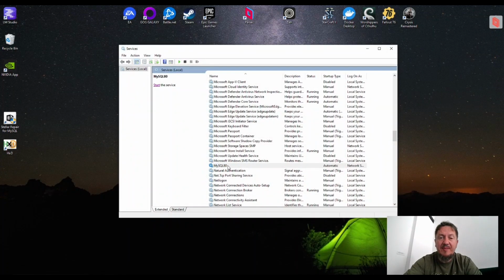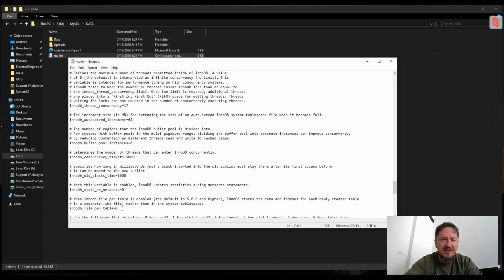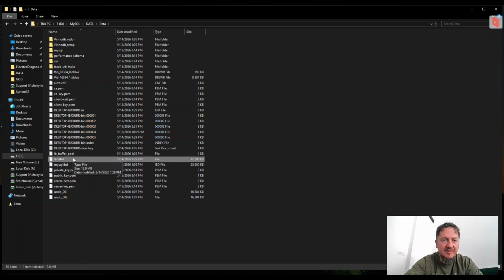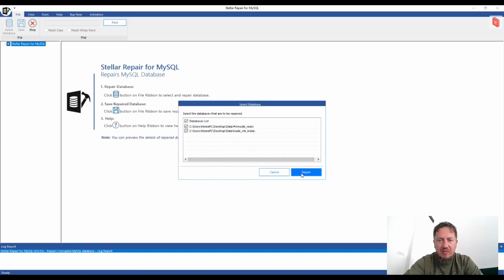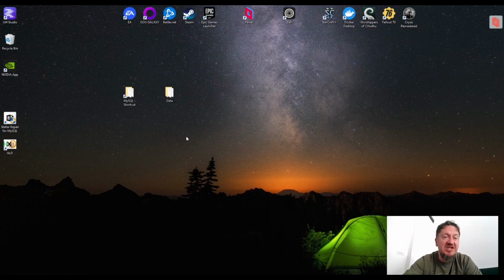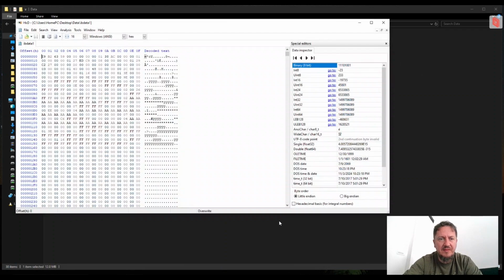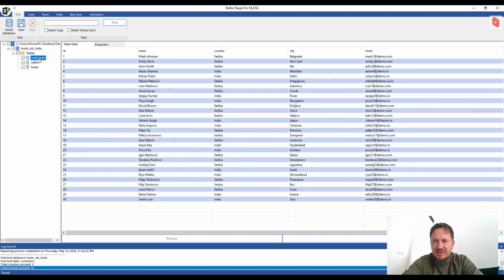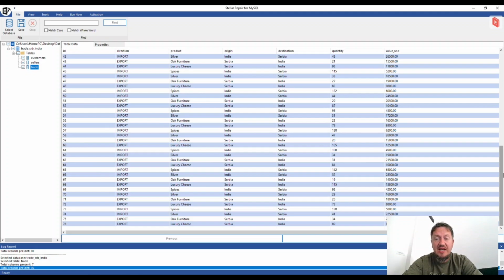How to Recover MySQL Database from ibdata1 File Without Backup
In this video, Alex from KindSpirit Technology walks you through how to recover a MySQL database that uses the older ibdata1 single-file standard — and how Stellar Repair for MySQL handles it effortlessly.

What you'll learn:
What the ibdata1 file is and why it's still in use today
Why the old InnoDB single-file standard causes problems (corruption, bloat, hard backups)
How to switch MySQL to the old ibdata1 mode using the my.ini config file
How to intentionally corrupt an ibdata1 file using a hex editor (for demo purposes)
How Stellar Repair for MySQL recovers data from a corrupt ibdata1 file
Real-world recovery test with customers, sellers, and trade tables

Tools used in this video:
• MySQL Server (Windows)
• Stellar Repair for MySQL
• Hex Editor (for corruption demo)

The ibdata1 file stores ALL your InnoDB data — table structure, indexes, undo logs — in a single file. When it gets corrupt, your entire database goes down. Stellar Repair for MySQL can recover your data directly from that file.

Timestamps:
0:00 — Introduction & channel welcome
0:10 — What is the ibdata1 standard and why it matter
0:33 — Problems with the old single-file ibdata1 standard
0:58 — The new standard: one file per table (innodb_file_per_table)
1:16 — How to configure MySQL to use ibdata1 mode (my.ini tweak)
2:20 — Copying the database directory for testing
2:30 — Opening Stellar Repair for MySQL
2:55 — Preview: customers, sellers & trade tables recovered
3:05 — Corrupting the ibdata1 file with a hex editor (demo)
3:53 — Repairing the corrupted file with Stellar Repair for MySQL
4:14 — Verifying recovery — all data intact
4:25 — Results & conclusion
4:37 — Final tips: recovery depends on level of corruption

Got a MySQL error? Drop it in the comments, and we'll help you out.